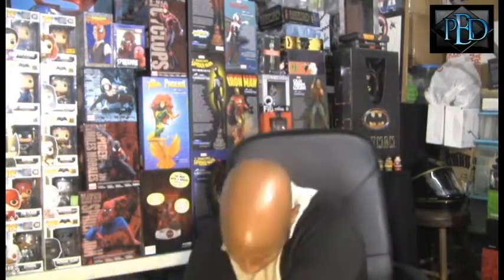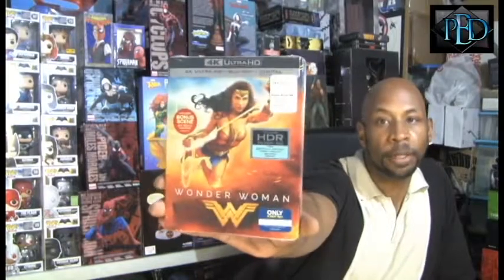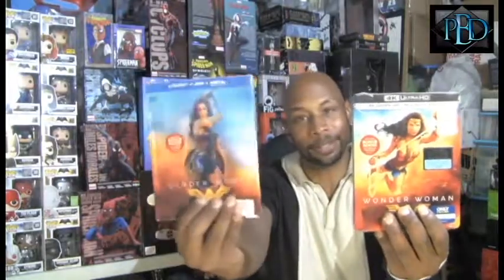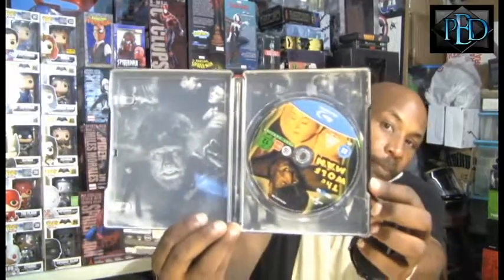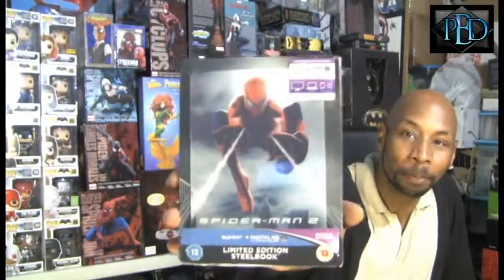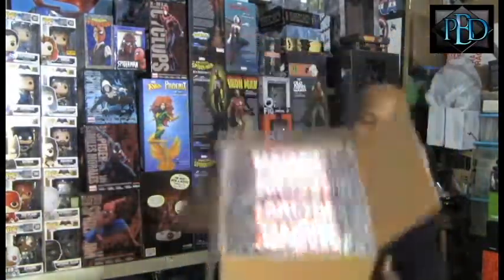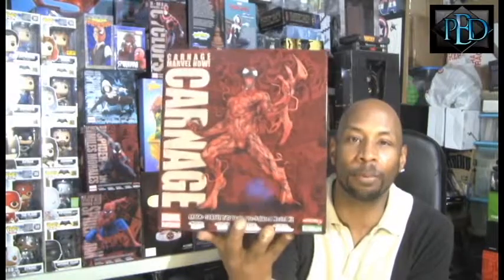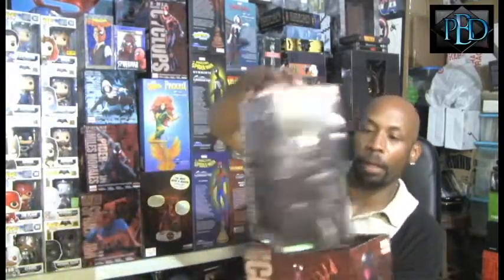Mailbox Unboxings 003: September 2017 - Kirrin Hobby, Zavvi Steelbooks, Disney Movie Club & Target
It's mailbox time again! I have a nice variety of things to show you... Steelbooks from Zavvi, a surprise from the Disney Movie Club, a digi-book from Target and finally two new figures from Kotobukiya!